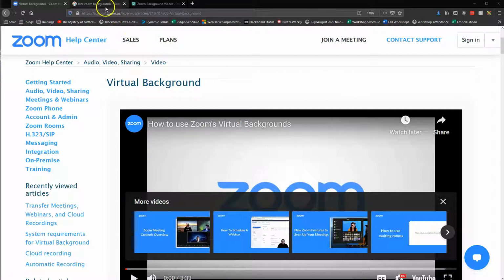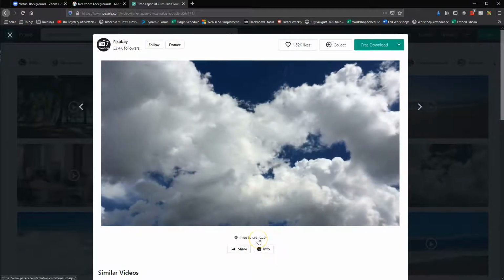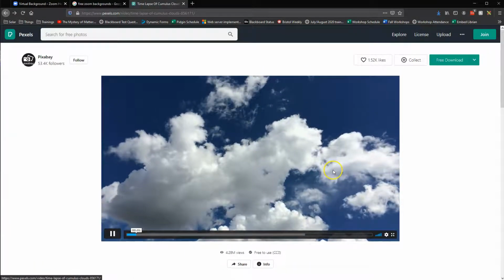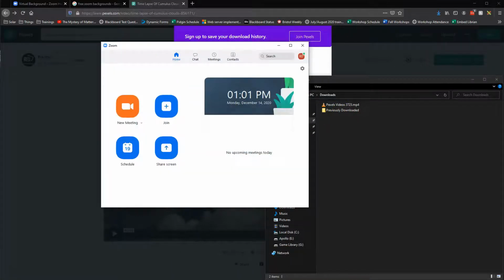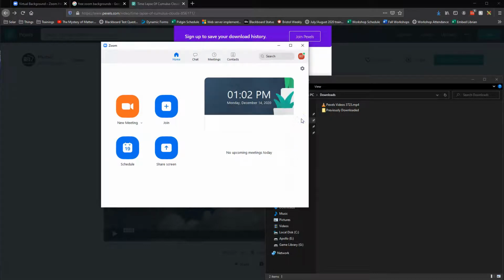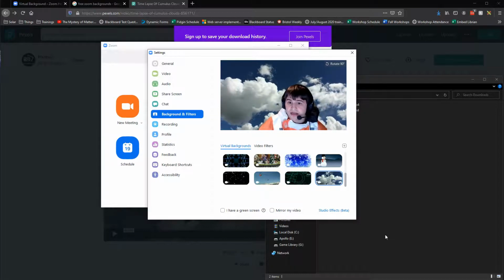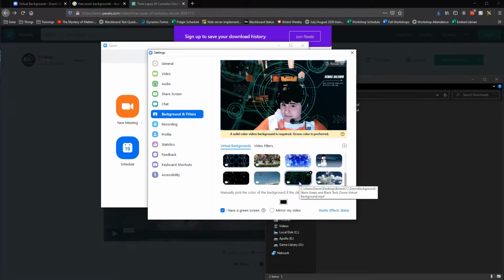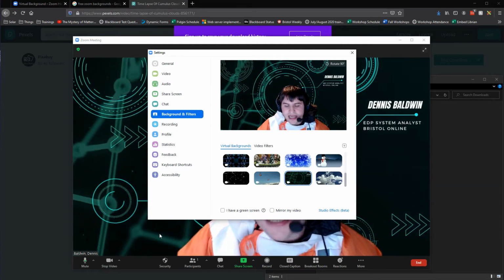How To Zoom with Backgrounds